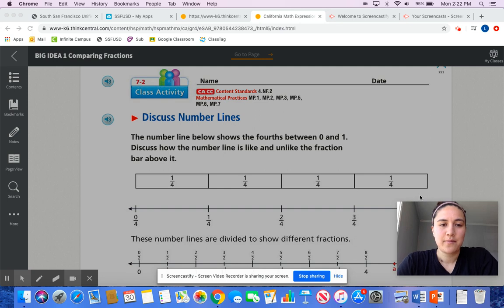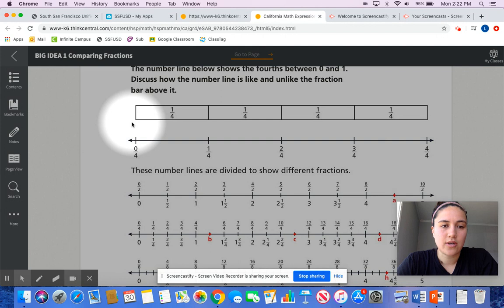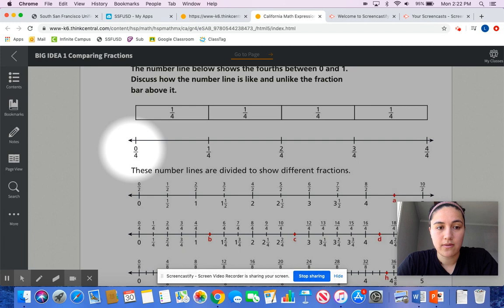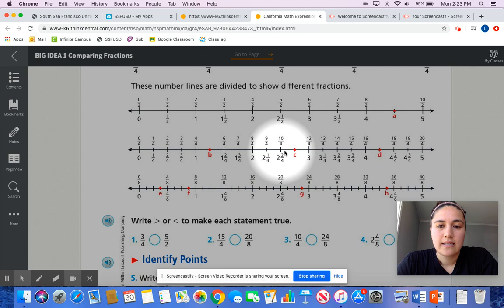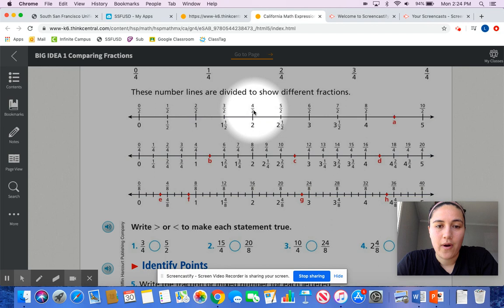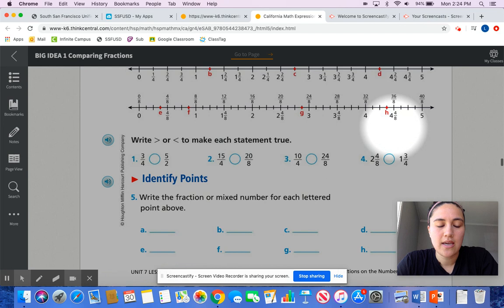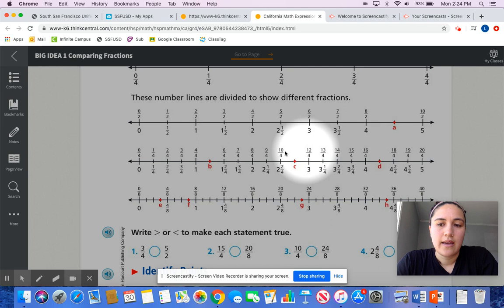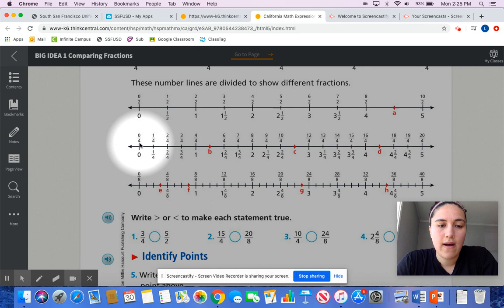7.2 Fractions on a Number Line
7.2 Fractions on a Number Line